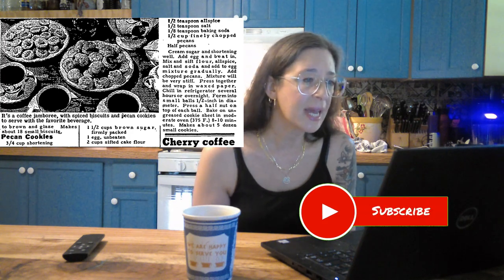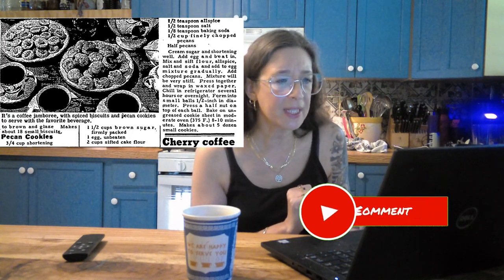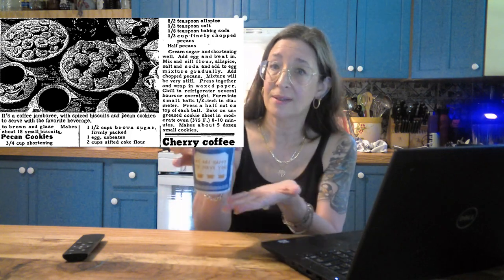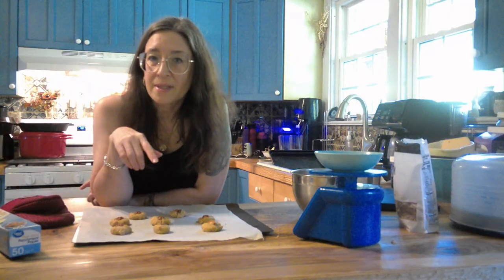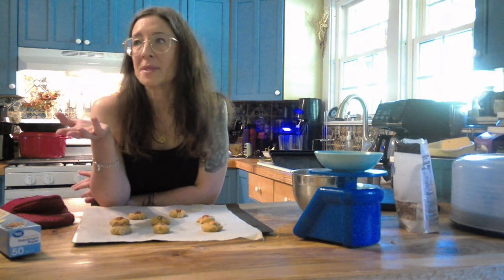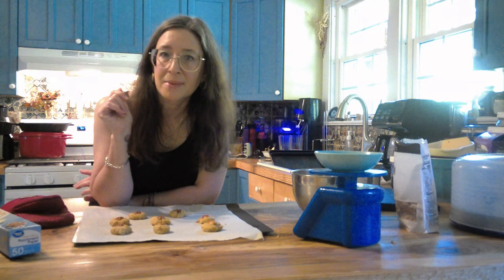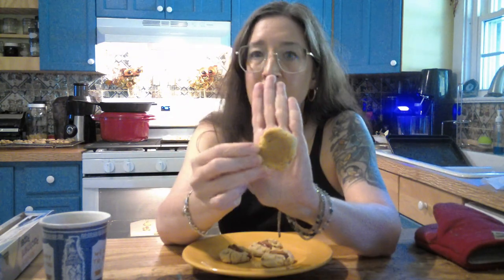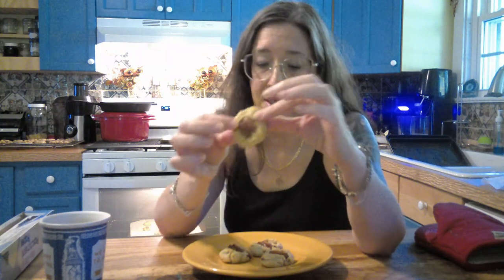Pecan Cookies, A Retro Recipe from 1949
This easy pecan cookie recipe is easy to make and makes a great treat aside your coffee or tea.

You will need:
3/4 C Shortening
1 1/2 C packed brown sugar
1 egg
2 C sifted cake flour
1/2 tsp allspice
1/2 tsp salt
1/8 tsp baking soda
1/2 C finely chopped pecans
half pecans for the tops
375F, 8-10 minutes

Come save money on Fetch with me! Sign up w/ code 38UPQ & get 250 pts See you there!